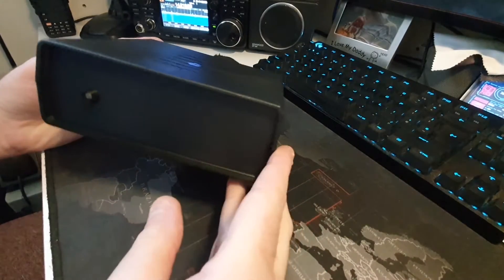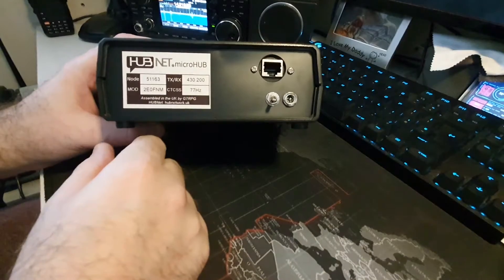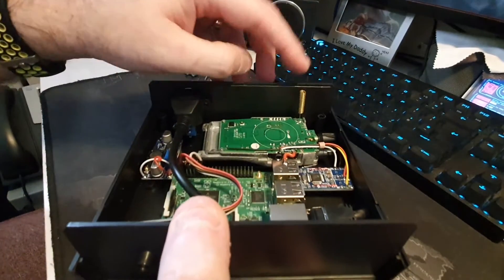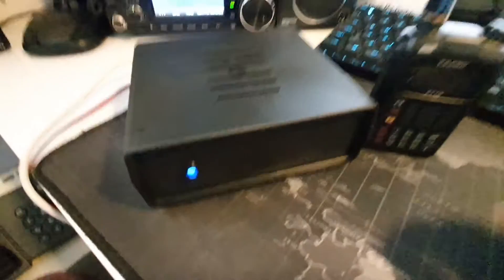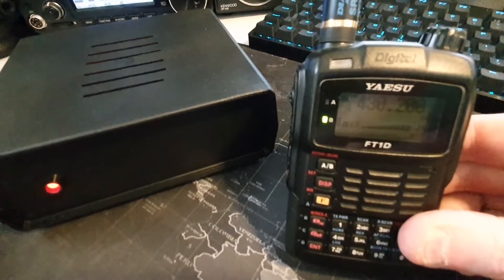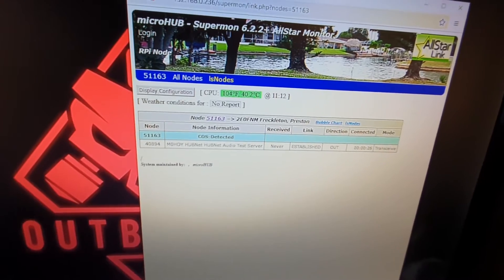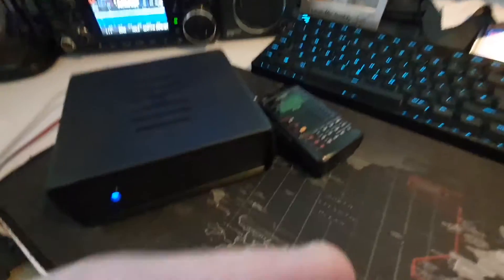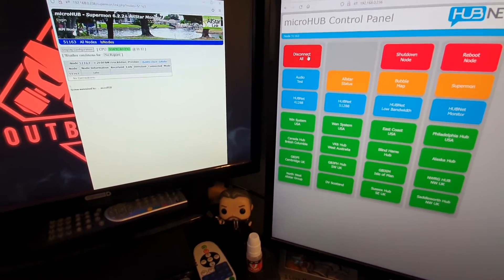G7RPG Hubnet Micro Node! All-Star and Echolink Review & look inside and how to use! allstar network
Hi Everyone!

This is my look at the G7RPG Micro Node by Peter G7RPG, you can contact Peter via the Hubnet website.

This is the link to the East Coast Reflector.

You can also see my build of the Pi- Star hotspot here..

My written guide is also on my website..

73
Matt
2E0FNM